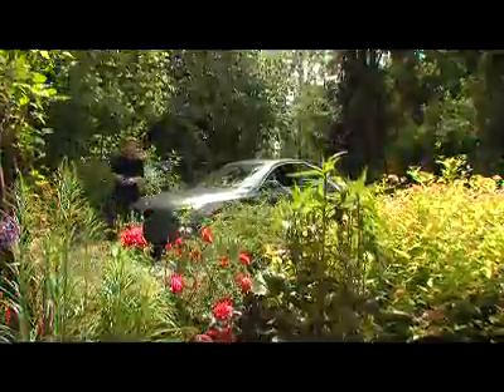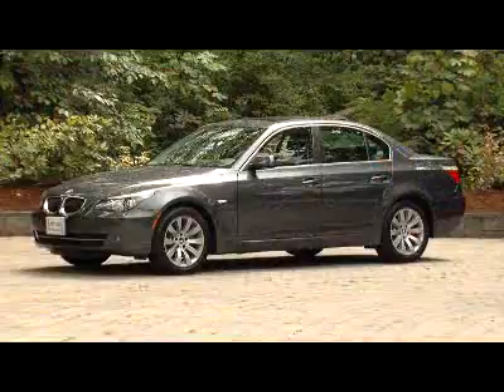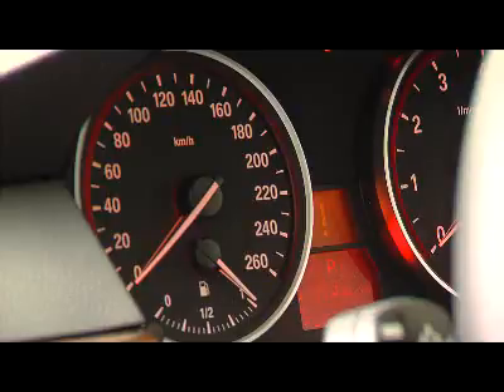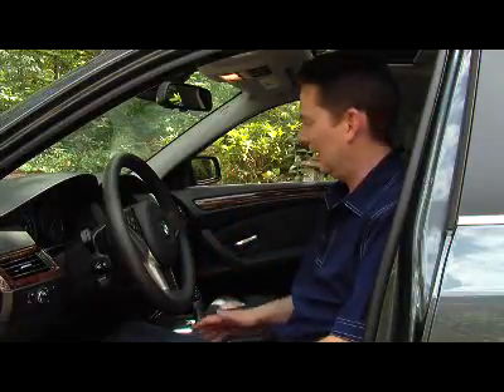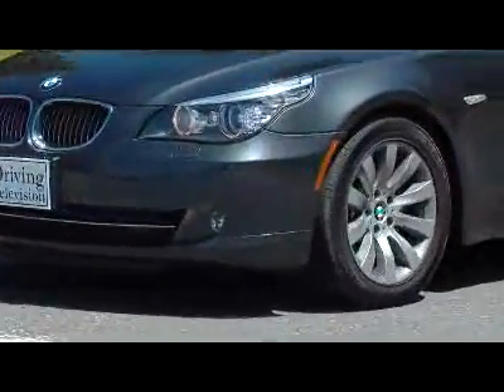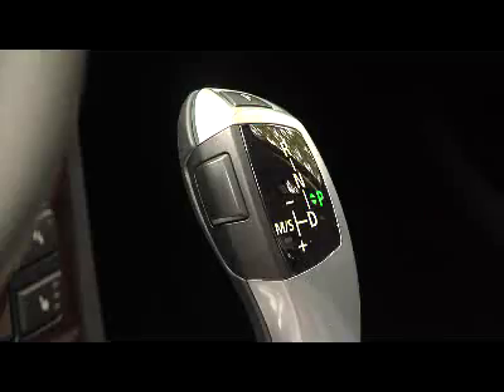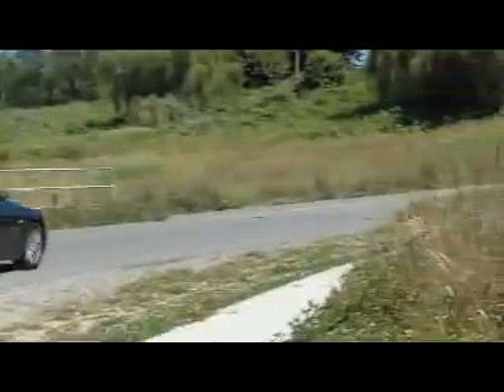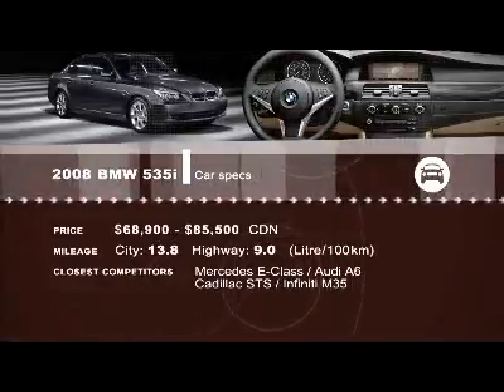2008 BMW 535